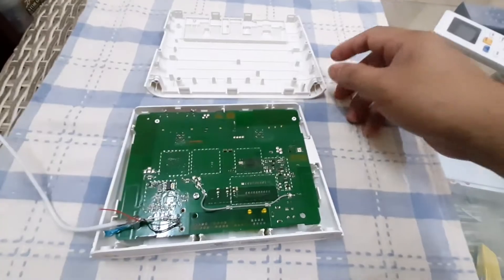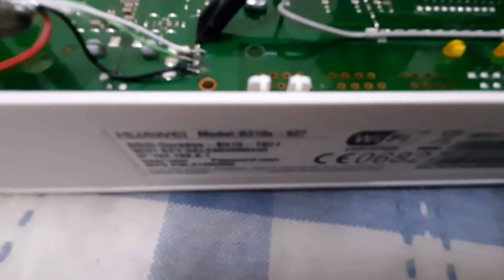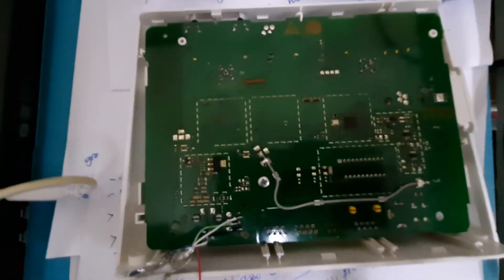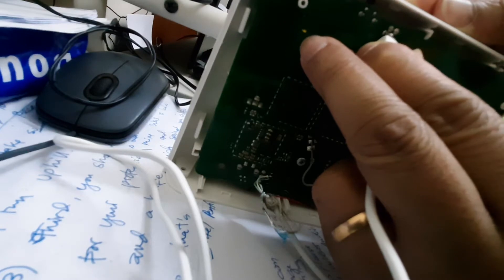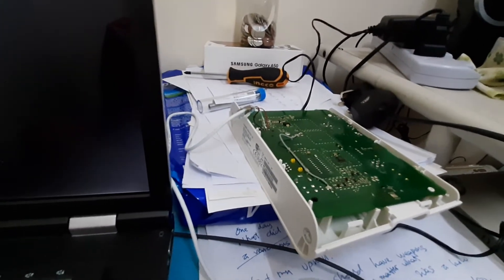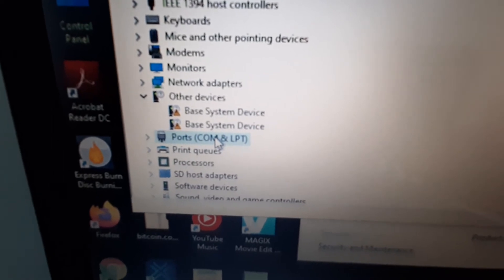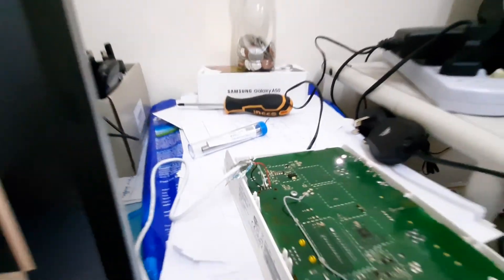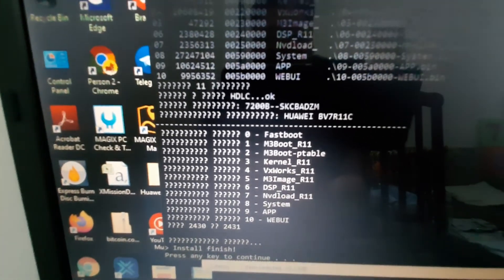Unlock Huawei B310s-927 4G/5G Router ( Ooredoo LTE CPE B310 )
How To Unlock The Modem Huawei Router Model No: B310s-927 with USB mode method.
How To Open line Huawei B310s-927 or Ooredoo LTE CPE B310
Unlocking Ooredoo LTE CPE B310 using USB mode method.